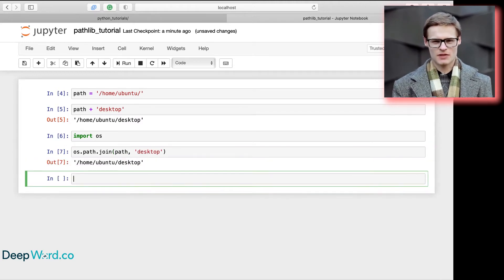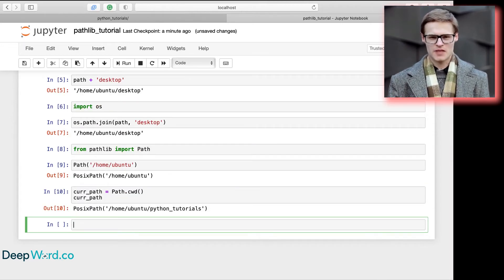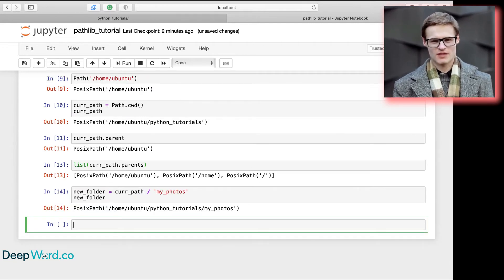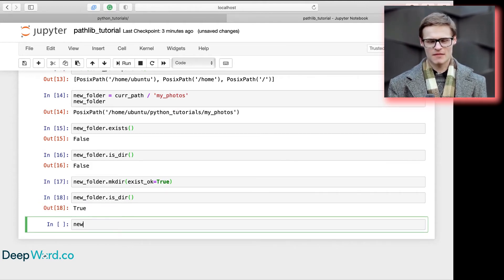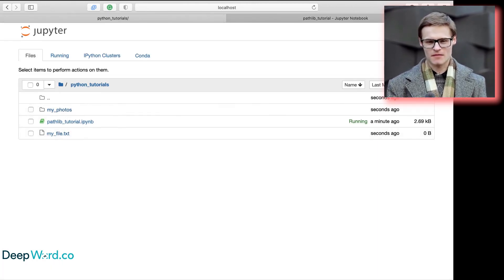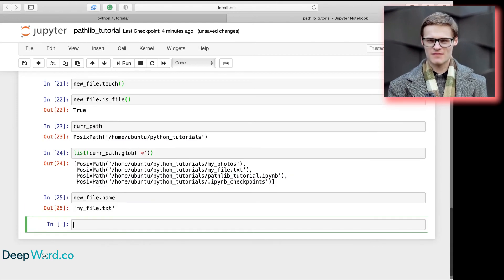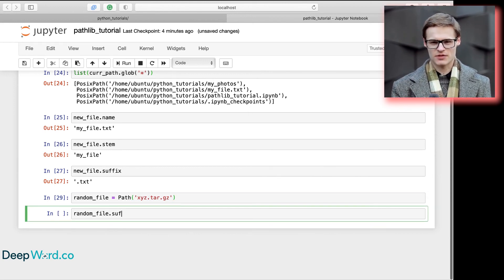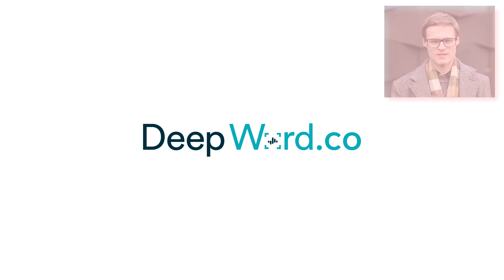Path Lib Tutorial - Python Simplified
Before Python 3.4, there was no standard python module for dealing with paths. We could use strings to represent them, but it was inefficient and error prone. For example, there could be missing slashes or extra slashes, and navigating paths would require writing complex code. Of course there was the os library to interact with the os, but for this use case, it is unnecessarily verbose and doesn’t provide the most intuitive methods.

This is where pathlib comes in. It provides an object oriented way of interacting with the file system, with its methods similar to the ones we use in the terminal, making it intuitive and easy to use.